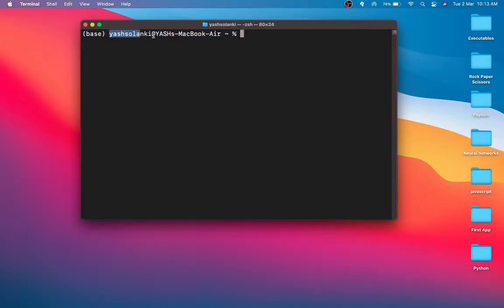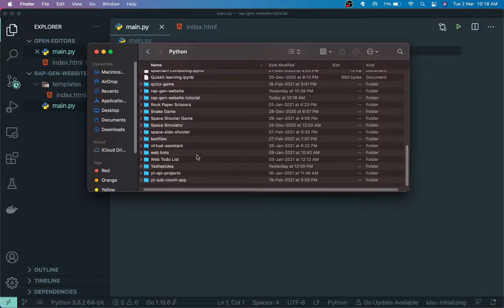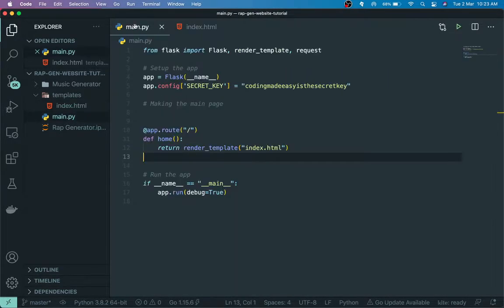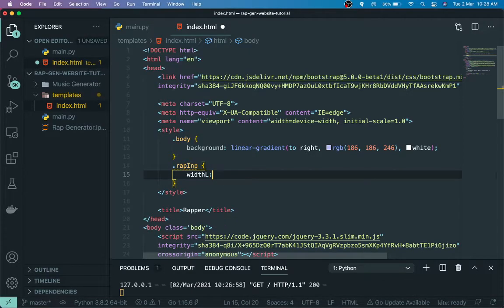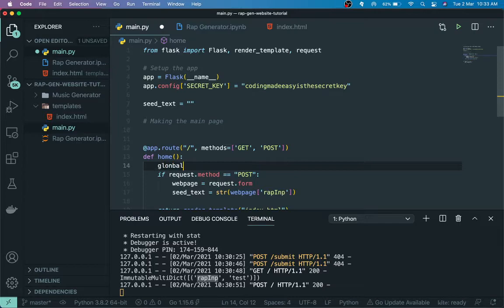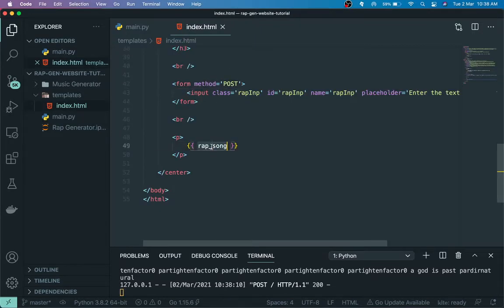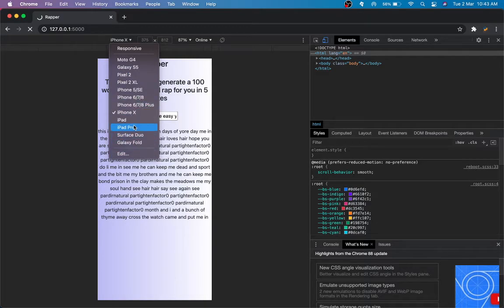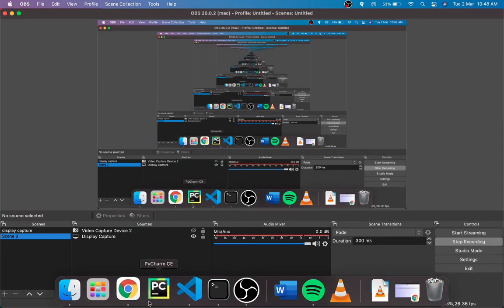Making a Website in Python that generates rap songs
Hope you enjoyed the video. Sorry can't provide the github repo link but don't worry go to the tensorflow yt channel and check their Irish song generator vid then just use that code for this. :):)